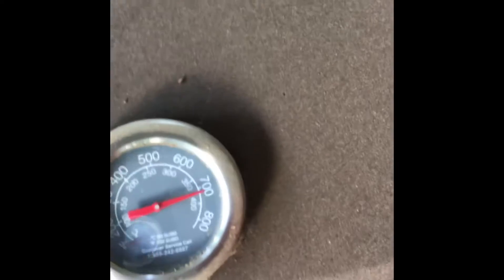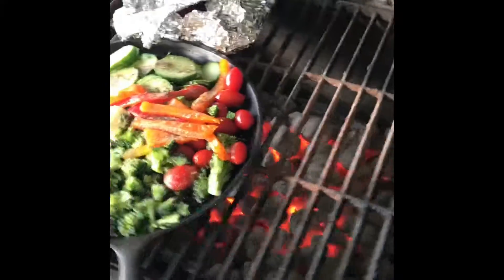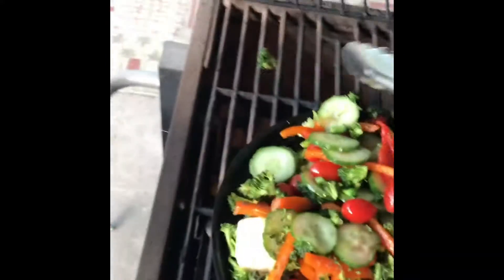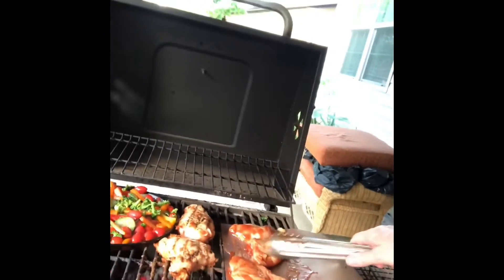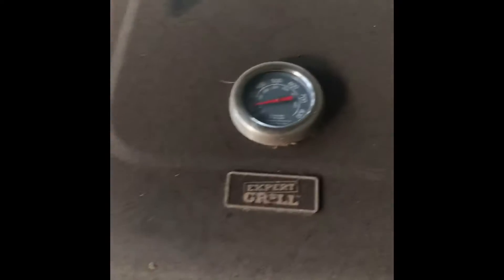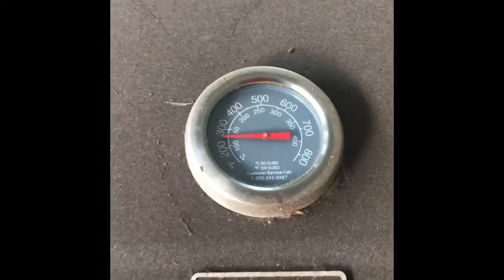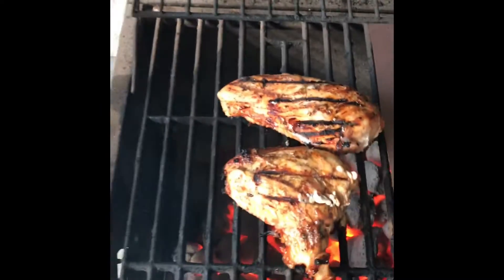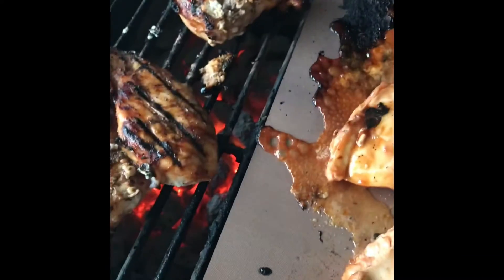Cooking with Dr. Drew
Cooper cook mat continued